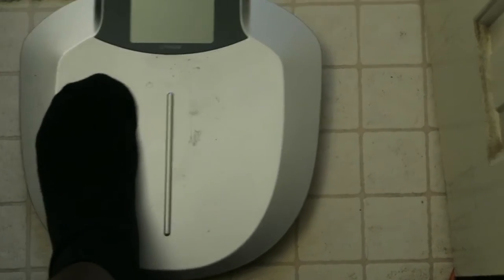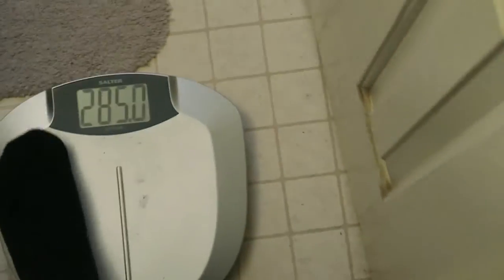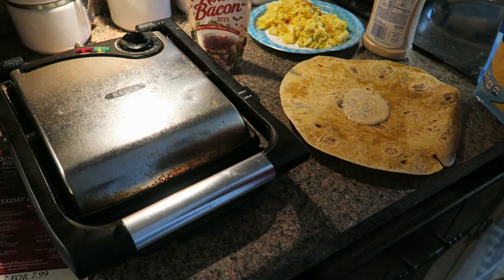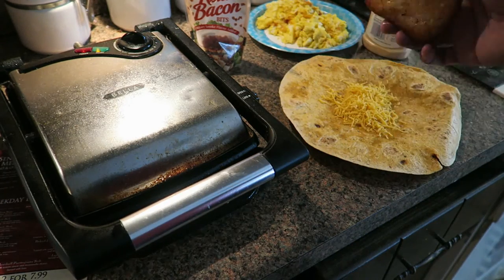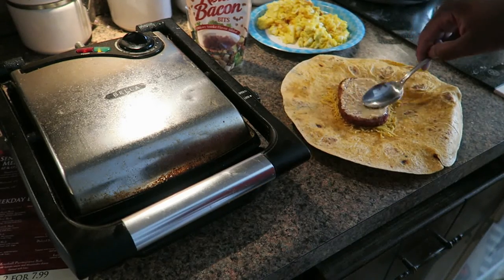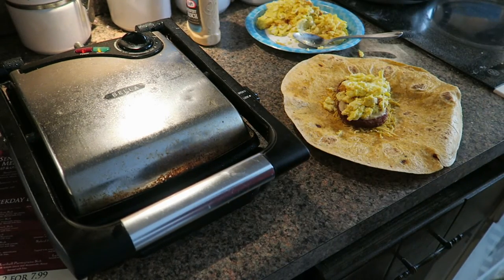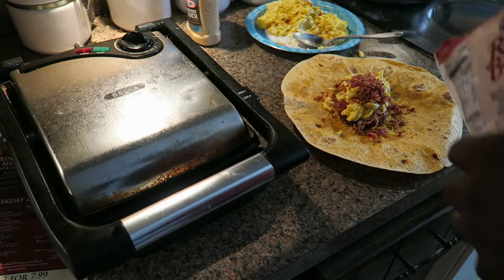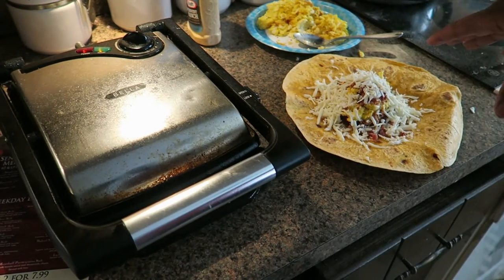Unleash Tha Beast - EP 3 - Cutest Baby in the World!!!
Week One weigh in... Lets Gooo!